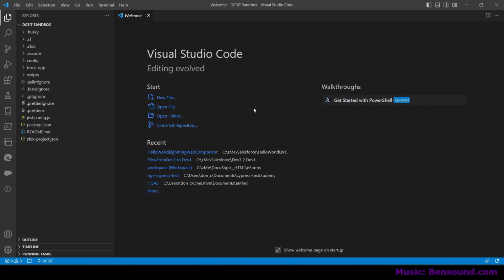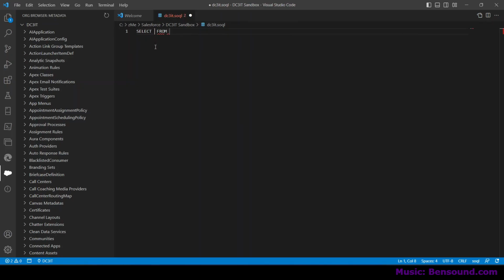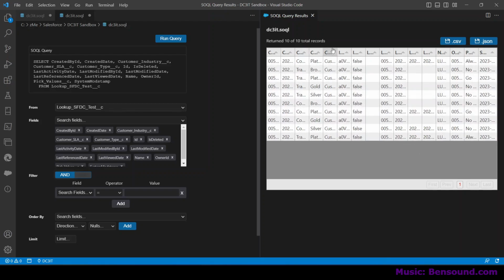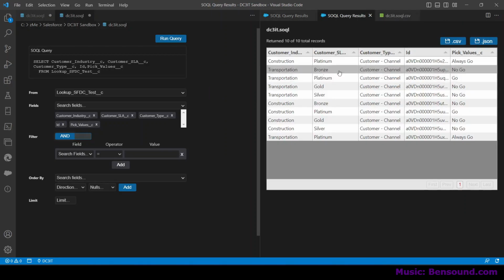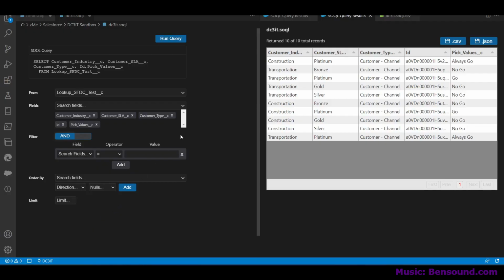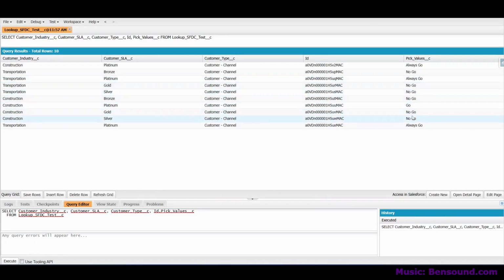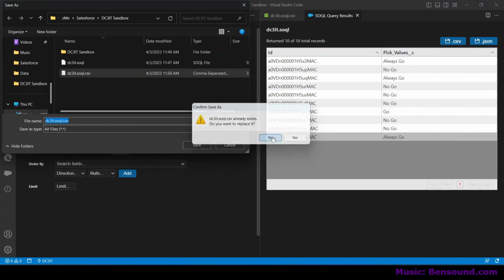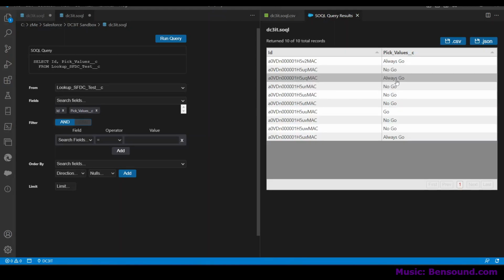Salesforce Data Manipulation with VS Code, Salesforce CLI, Extensions, and Dev Console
Some tips and tricks in using VS Code with Salesforce CLI, Salesforce extension and Salesforce Dev Console for data manipulation.